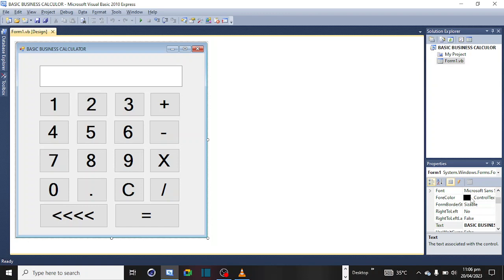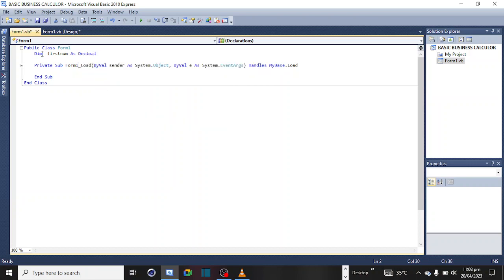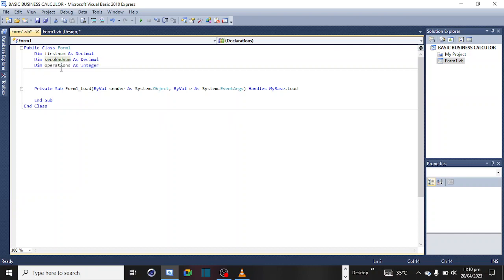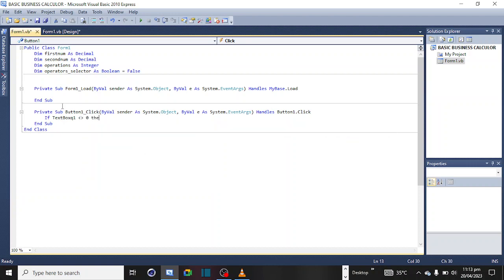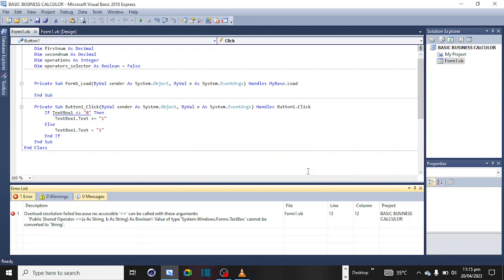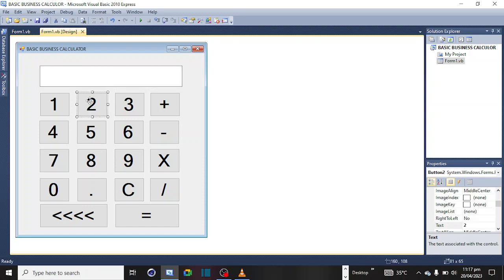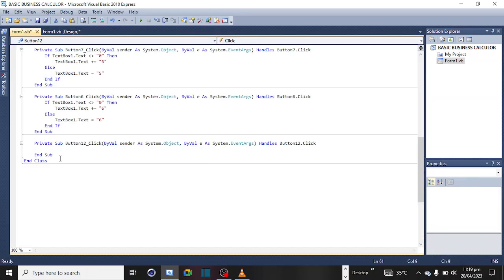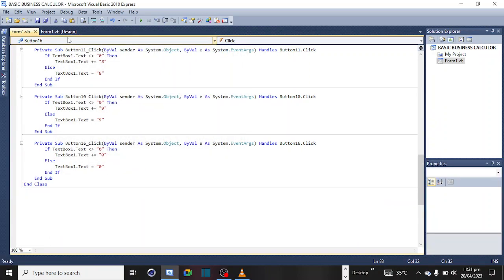DAY 6 CODING BOOTCAMP FOR KIDS. CODING PRACTICAL SESSION 2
Kids will learn the right codes to use to code some part of the BASIC BUSINESSS CALCULATOR  buttons.